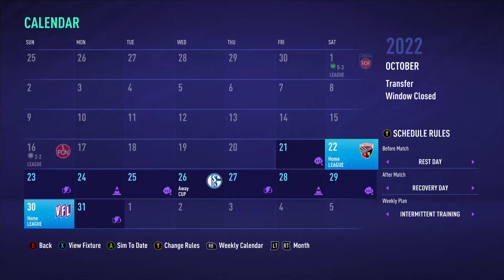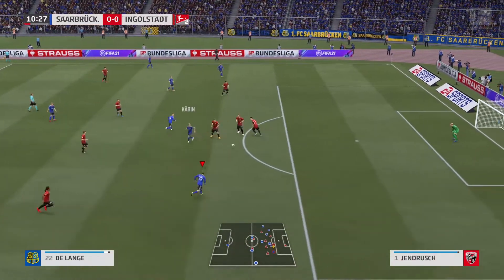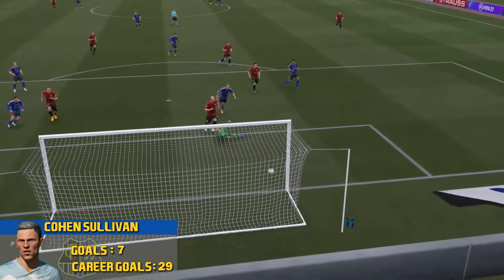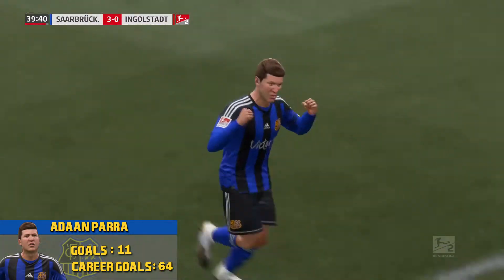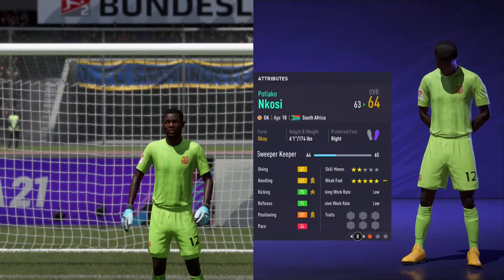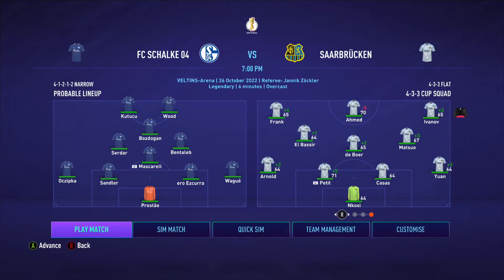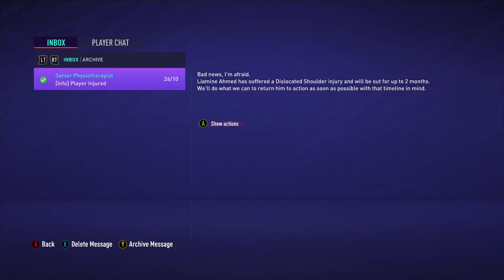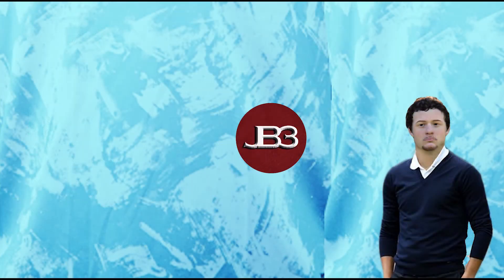FIFA 21 Career Mode - Youth Edition - FC Saarbrucken - Ep. 43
FIFA 21 Career Mode youth edition is a Road to Glory style career mode! We will build our squad with youth academy players in hopes to bring FC Saarbrucken to the Champions League Final!!